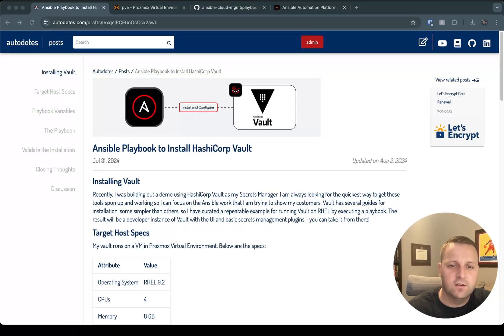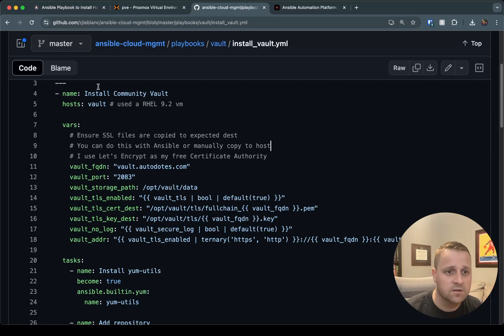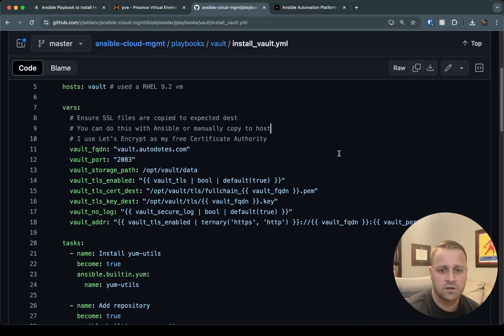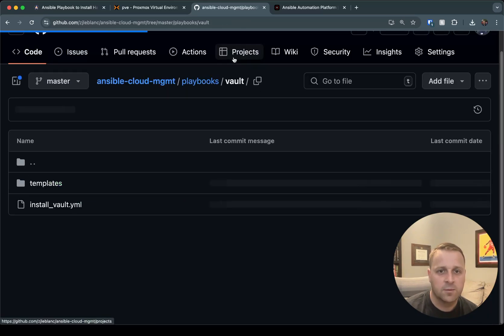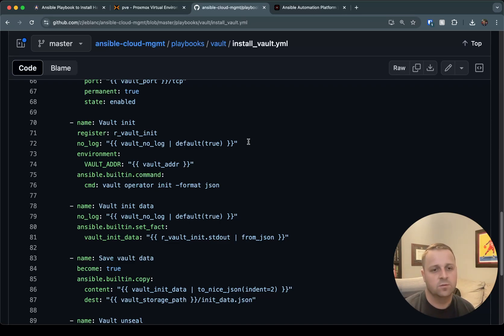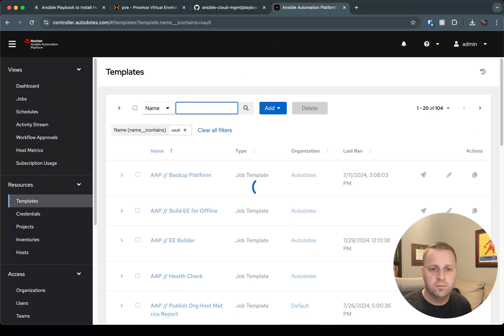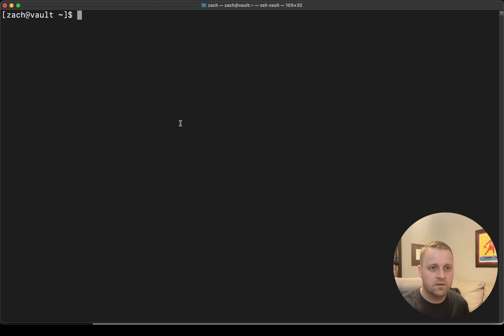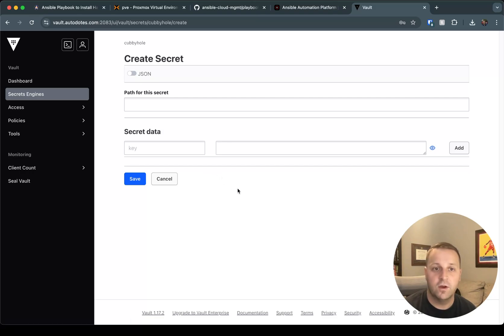Ansible Install HashiCorp Vault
Recently, I was building out a demo using HashiCorp Vault as my Secrets Manager. I am always looking for the quickest way to get these tools spun up and working so I can focus on the Ansible work that I am trying to show my customers. Vault has several guides for installation, some simpler than others, so I have curated a repeatable example for running Vault on RHEL by executing a playbook. The result will be a developer instance of Vault with the UI and basic secrets management plugins - you can take it from there!

00:00 - Intro
01:02 - The Playbook
07:22 - Run it!
09:35 - Login to Vault